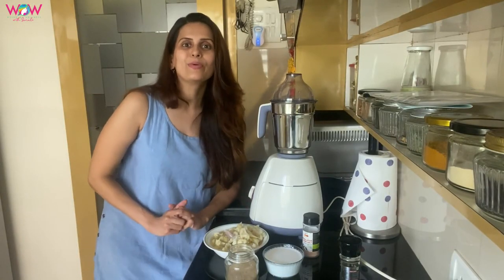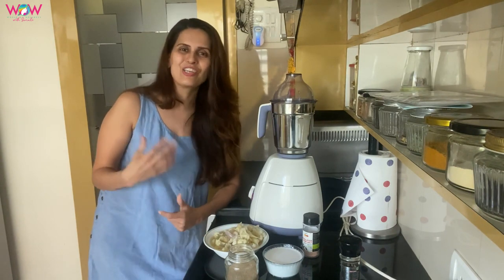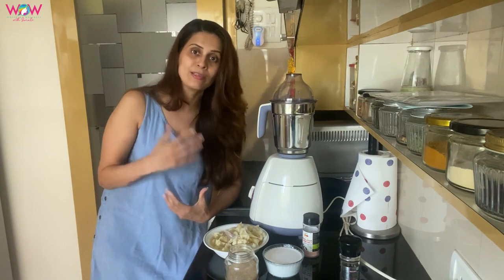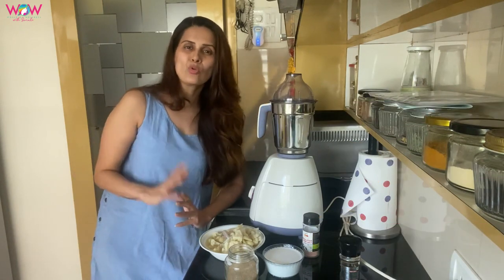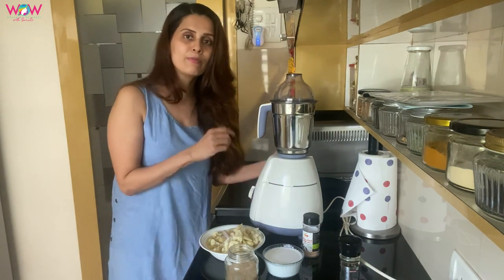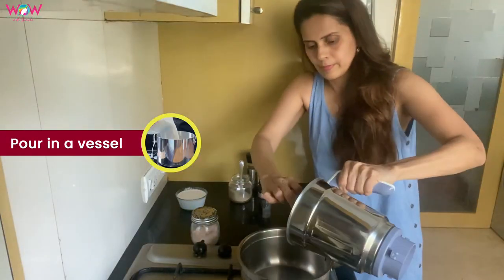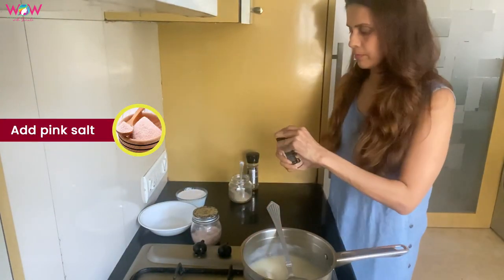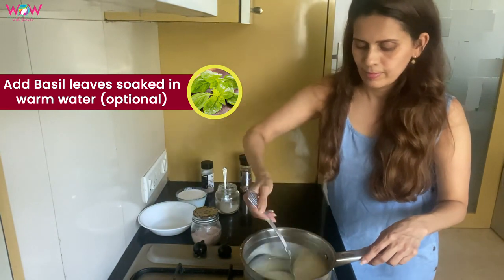Recipe - Healthy White Soup | Sonali Khare Anand | Lockdown Diaries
Soups are an amazing way to begin your dinner. It is the easiest way for your body to absorb nutrition and have the additional benefit of being extremely low in calories. Apart from being excellent appetizers, soups are also great as a filler between your meals. It can also be had as an entire meal during summers when your digestive fire is weak and you’d rather eat less than more.
As part of my lockdown diaries, I am excited to share with you the recipe for white soup. I am sure you will love it as much as my entire family loves.

Do Watch -